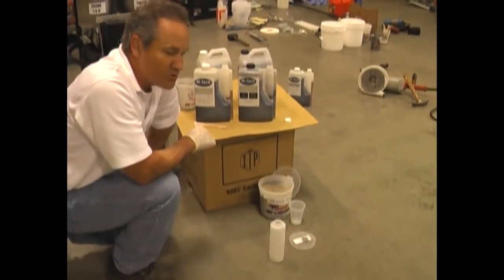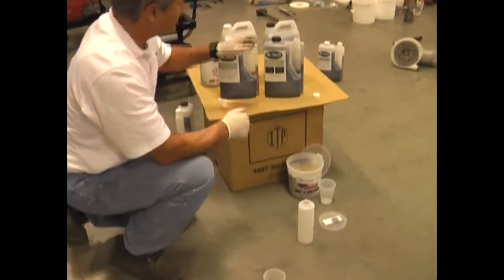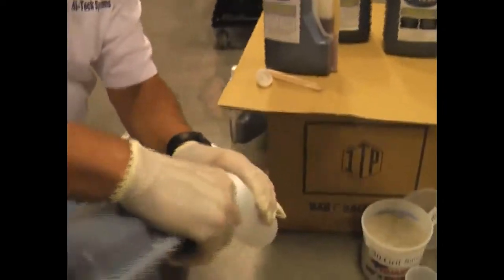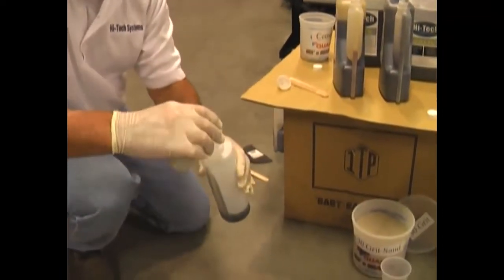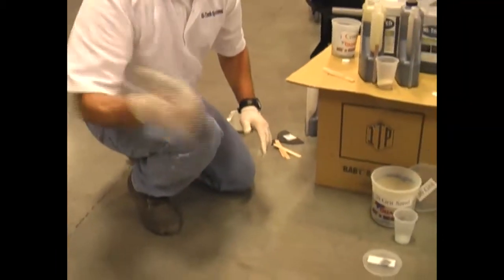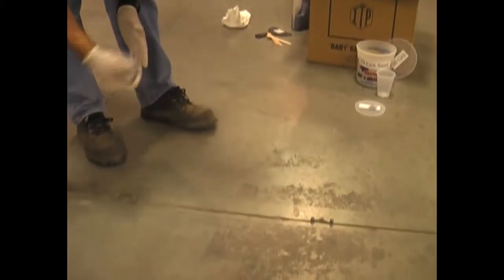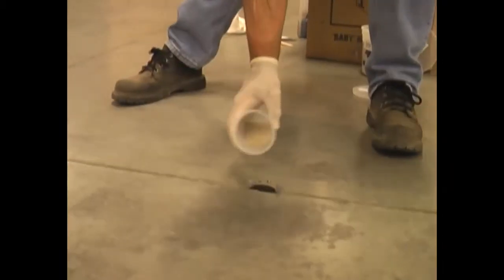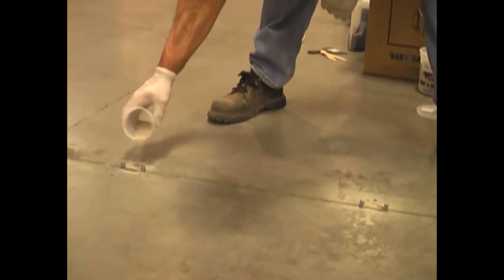Quick concrete spall repair technique using our Hi-Tech Systems spall material.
HT Spall-TX2 is a rapid set, high strength low viscosity Polyurea repair material. This two part, 1:1 system is 100% solids and designed for rebuilding and repairing broken control joints and spalled concrete surfaces very quickly, as well as filling voids. HT Spall-TX2 is intended for use in damaged control joints, voids under concrete or tile, and warehouse spalls where there is no movement and damage is from steel wheels or small hard urethane wheels.  HT Spall-TX2 has an extended pot life for larger jobs requiring more time.